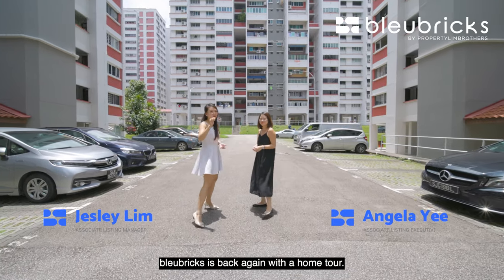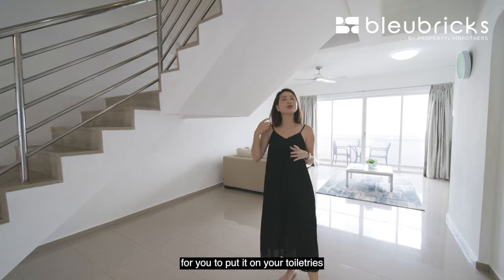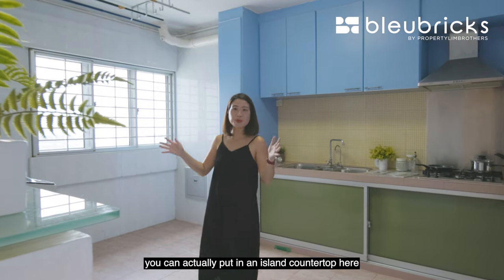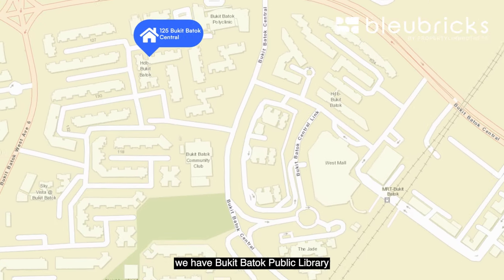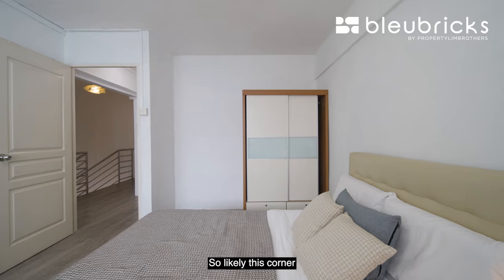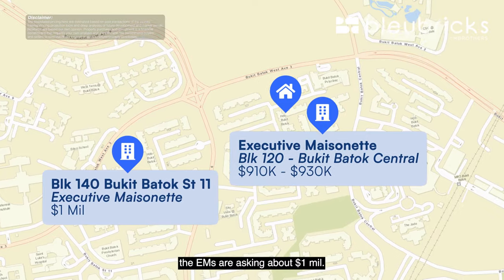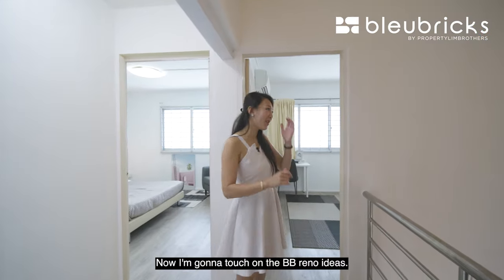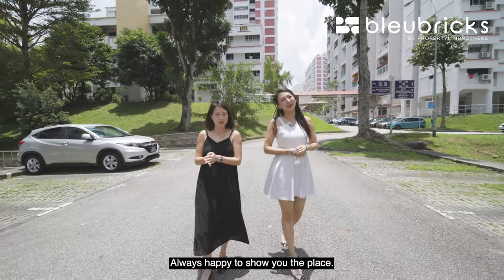Singapore Executive Maisonette | 125 Bukit Batok Central - High Floor with 150sqm | Angela & Jesley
Today, bleubricks by PropertyLimBrothers is taking you to rare executive maisonette, right in the heart of Bukit Batok. This high-floor, 150 sqm 3-room flat is where you want to be in terms of connectivity, amenities and rejuvenation. Stay tuned as Jesley and Angela compares its quantum with other executive maisonettes in the market, as well as talk about five bb reno ideas; showing how the designs of this home can be further explored.

Past the entry foyer, the sizeable living and dining space greets you; something you can’t get out of BTO homes of today. Its 4m wide living space serves as a blank canvas for creative exploration. The huge
spacious balcony doubles as an avenue for sunlight to illuminate the home.

Its strategic location in a Bukit Batok, means an abundant supply of amenities are readily available. Additionally, Bukit Batok MRT station, which is within vicinity of West Mall, is just a 5-minute walk away,  Parents would be pleased to know that there are 4 primary schools within a 1km radius. To top it all off, with the Tengah BTO cluster under construction, the area is set to be future-proof!

00:00 intro
00:24 Property Facts
01:07 Dining Area
01:56 Floor Plan Analysis
02:18 Living Room
03:00 Kitchen
04:04 Location Analysis
05:35 Level 2 - Common Bedroom 1
06:35 Level 2 - Common Bedroom 2
07:07 Level 2 - Master Bedroom
07:43 Pricing Analysis
08:50 Financial Analysis
09:40 BB Reno Ideas
10:51 Outro